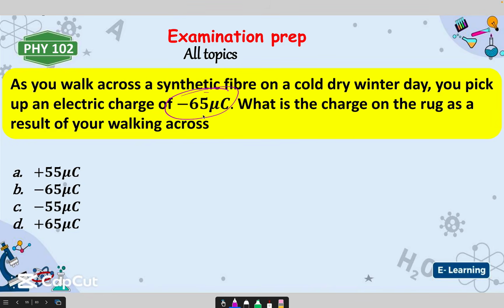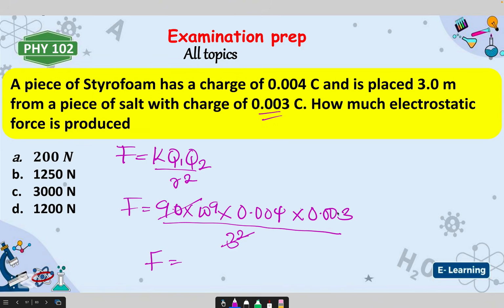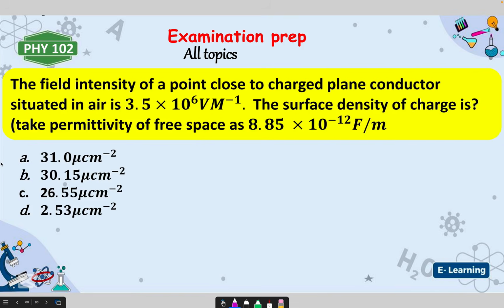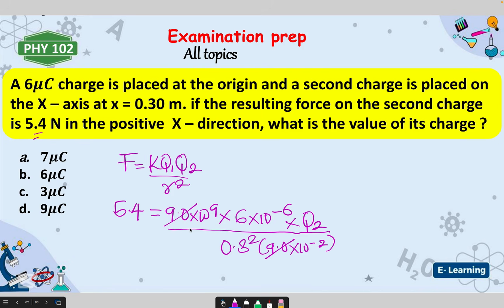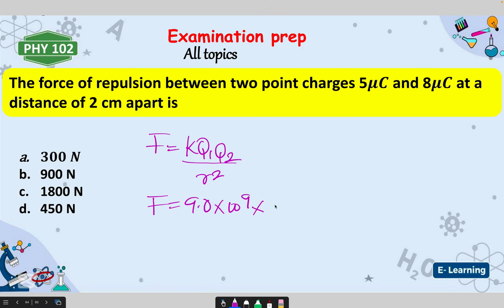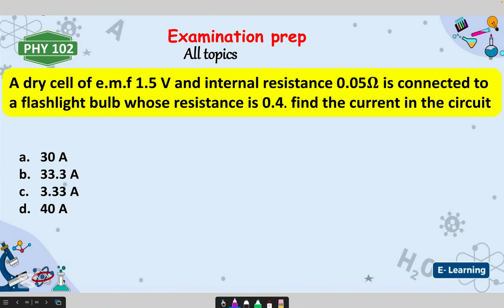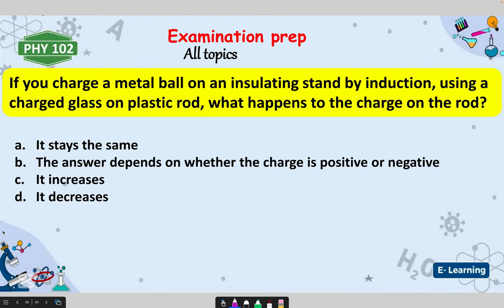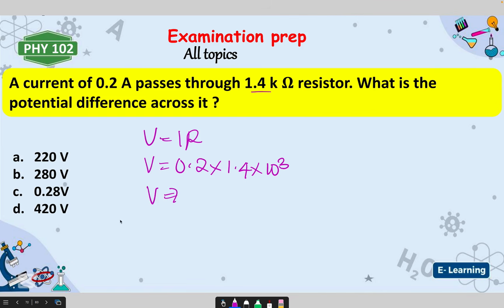PHY 102 EXAM PREP 2025 2